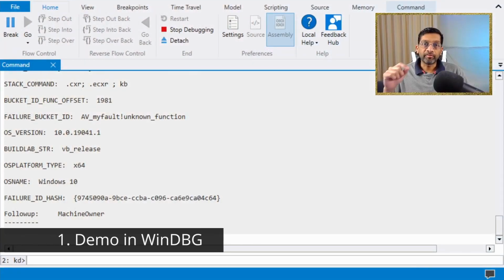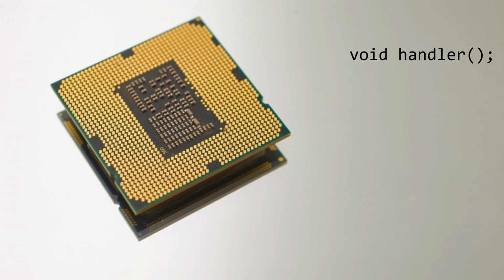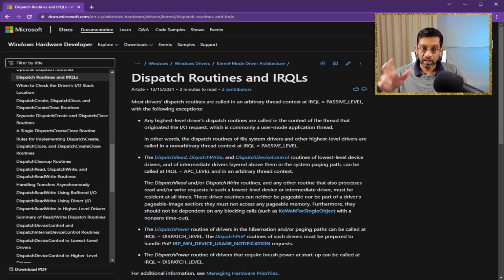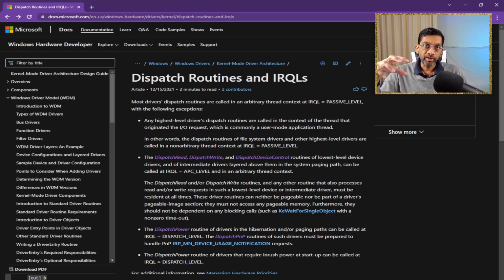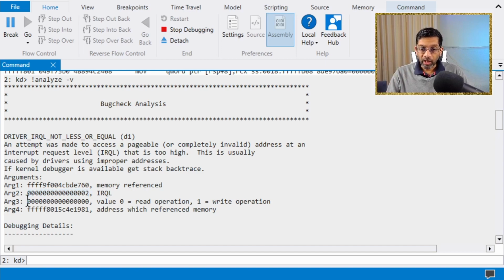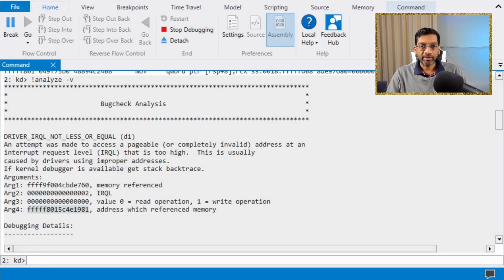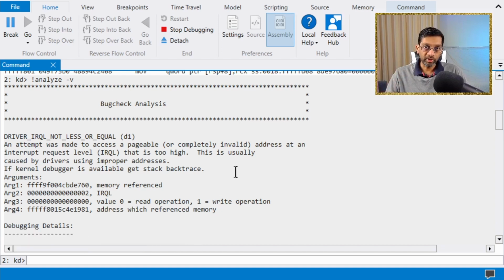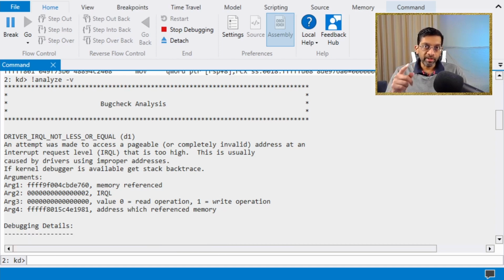BSOD Explanation about IRQL_NOT_LESS_OR_EQUAL. General explanation on what this BSOD is about.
Chapters
0:16 Introduction
1:09 Demo in WinDBG
2:17 What isn't the error
5:47 What is the error
6:45 How to fix

"Cpu Processor Photo" by Lenharth Systems is marked with CC0 1.0.